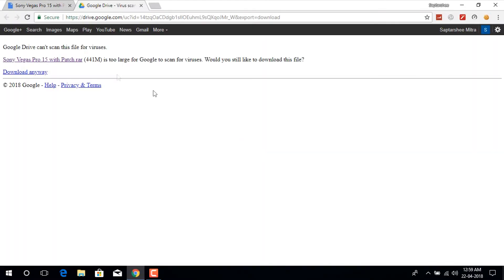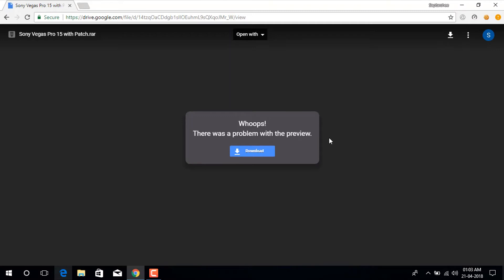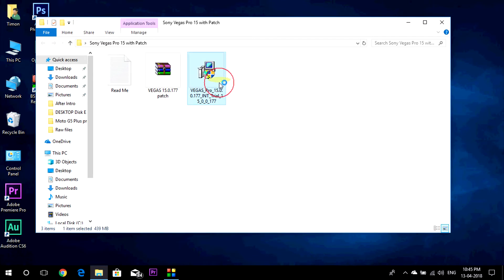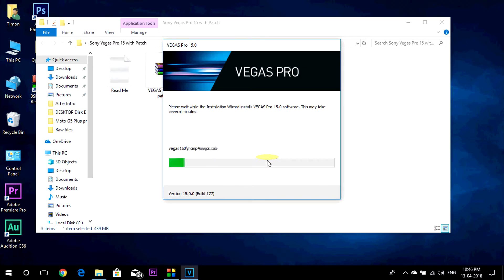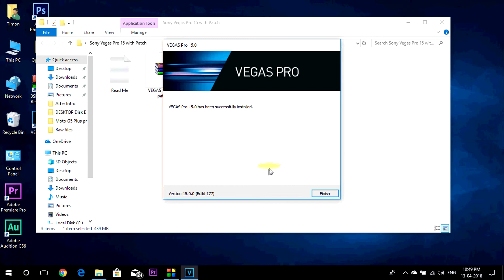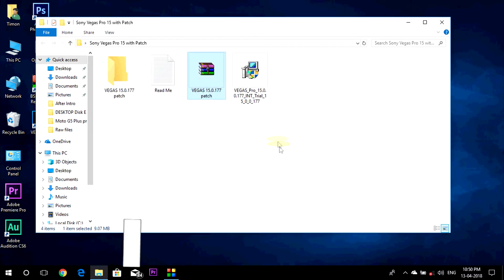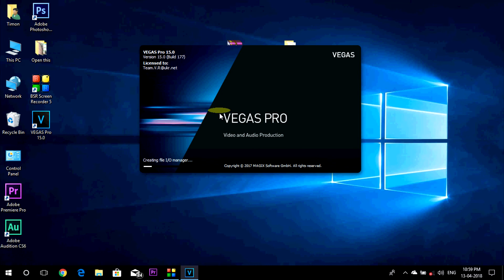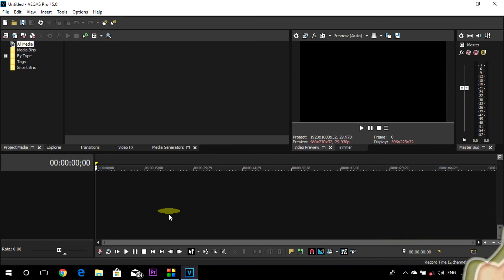How to get SONY VEGAS PRO 15 for absolutely free!!! (100% working 2018 )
Hey guys!
I am Saptarshee Mitra and welcome to the first tutorial of Sony Vegas Pro 15 series. In this tutorial I am going to show you how to install Sony Vegas Pro 15 for free!